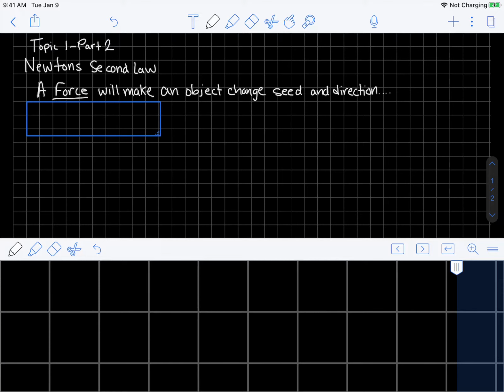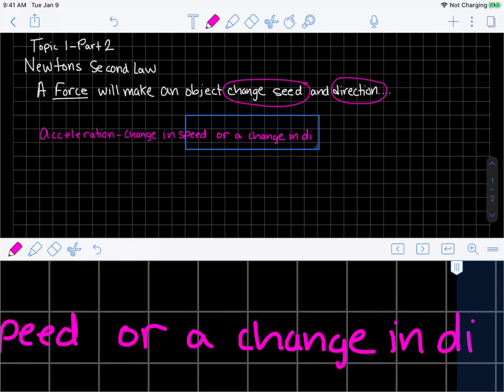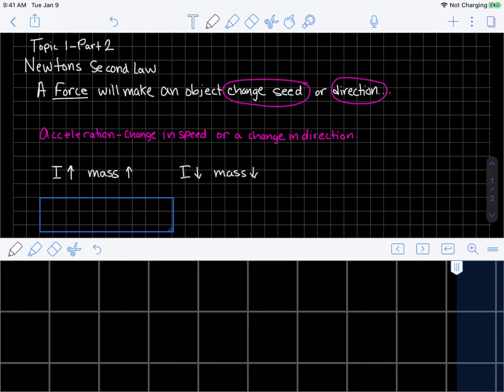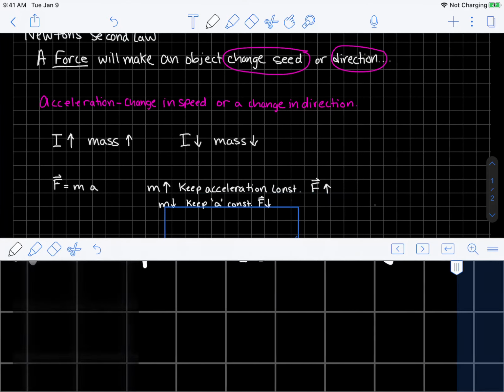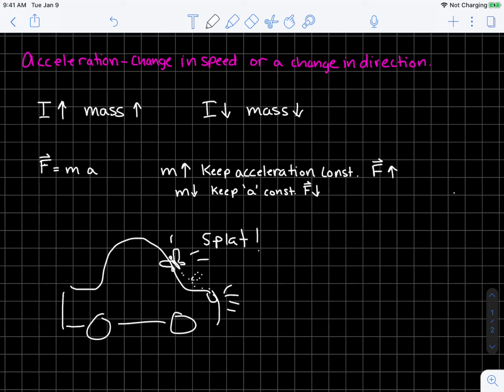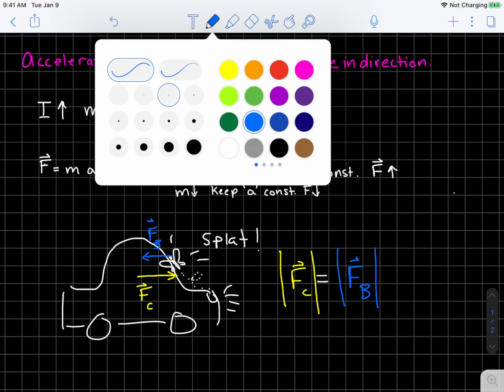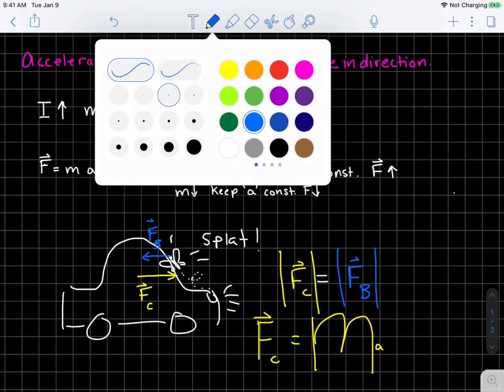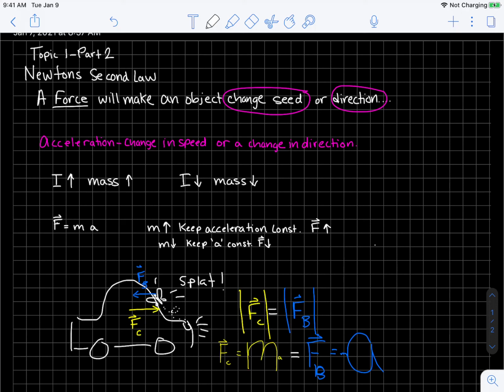Forces-Topic 1-Part 2